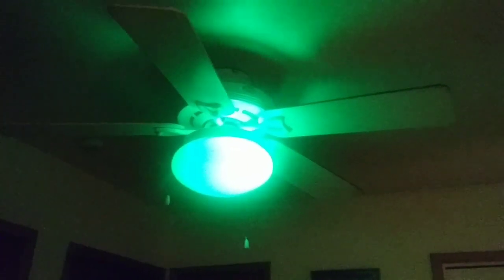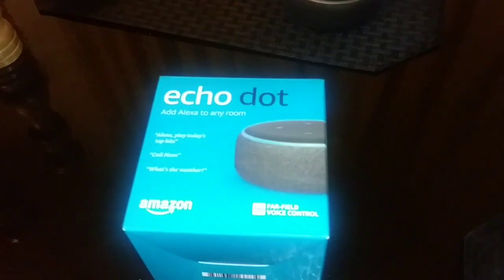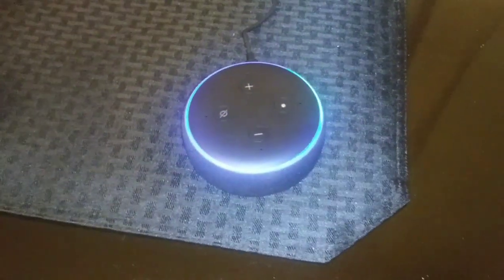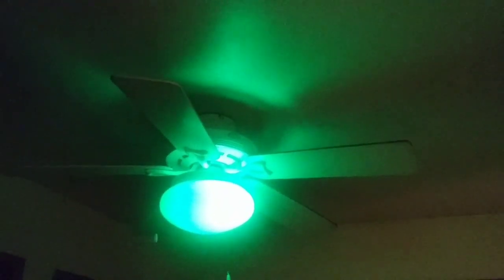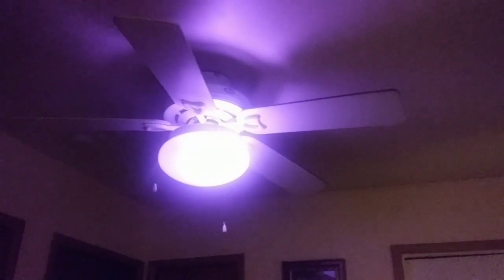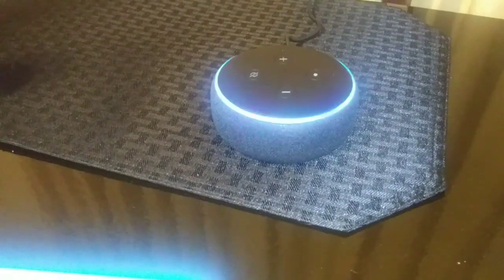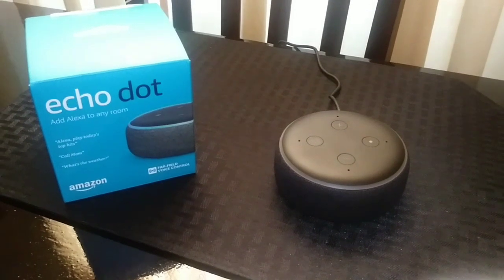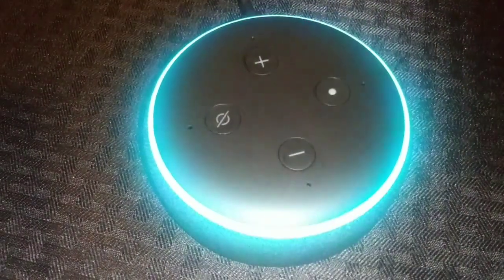Echo Dot (3rd Gen) - Smart speaker with Alexa Review and How it Works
Amazon Echo Dot (3rd Gen) - Smart speaker with Alexa  Review and How it Works